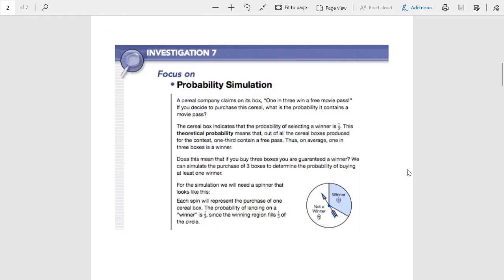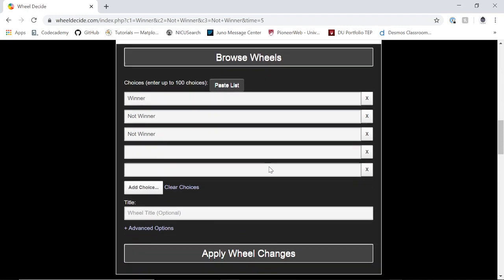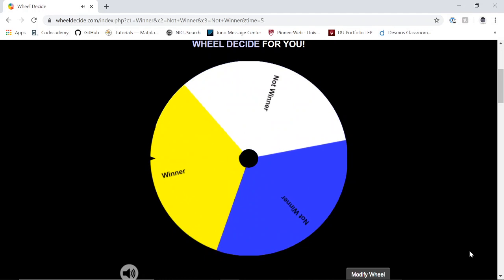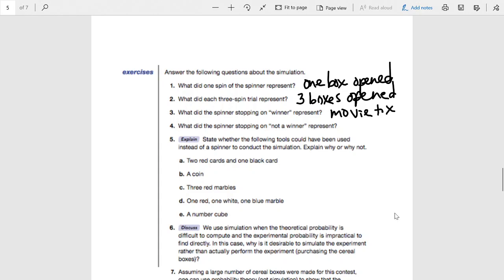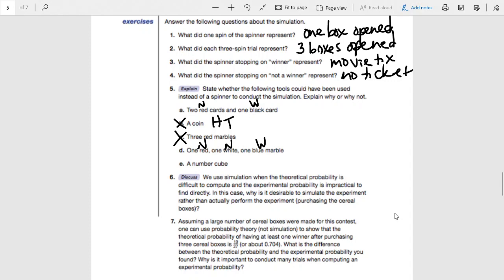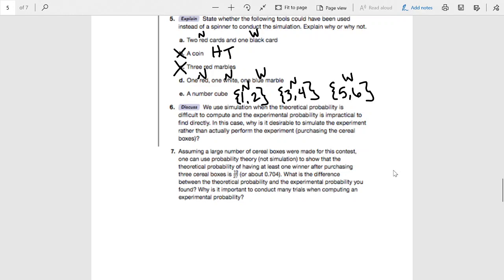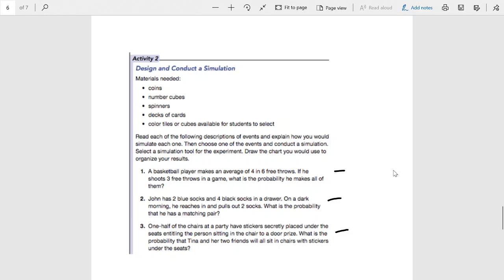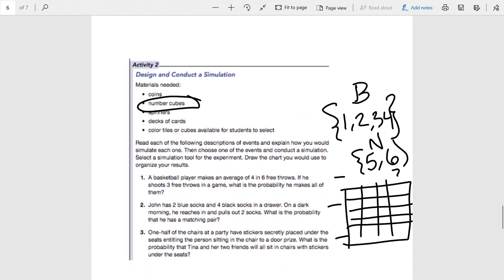Investigation 7 Saxon Course 3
Probability Simulation